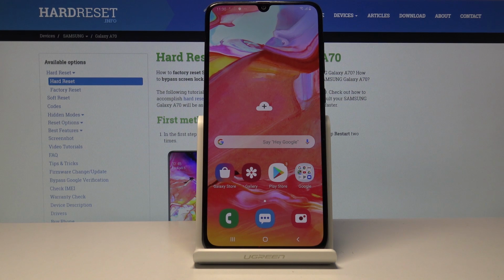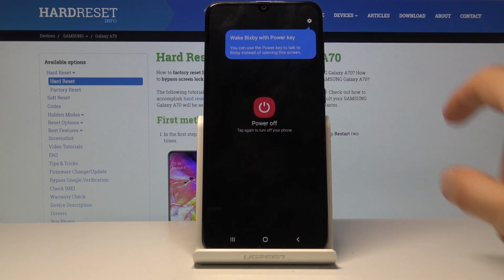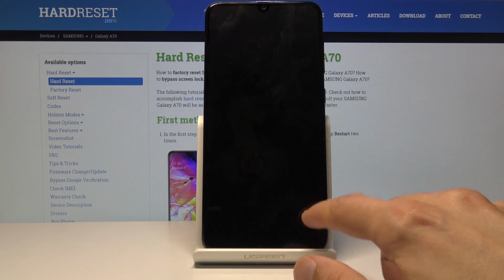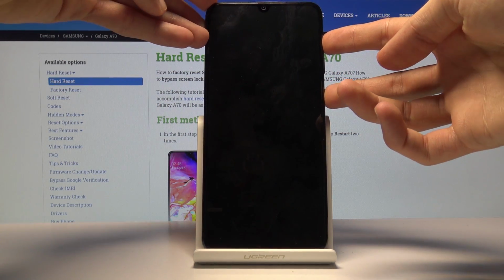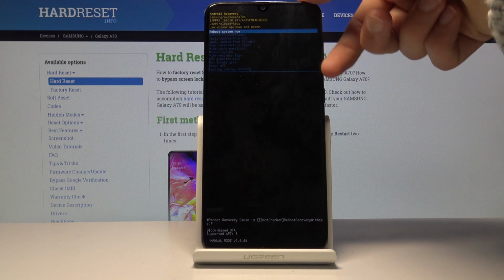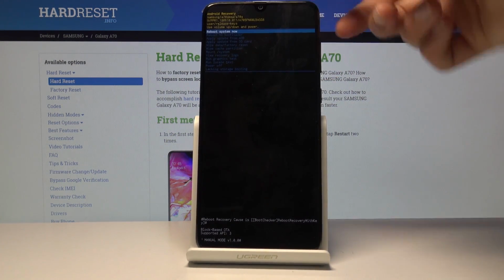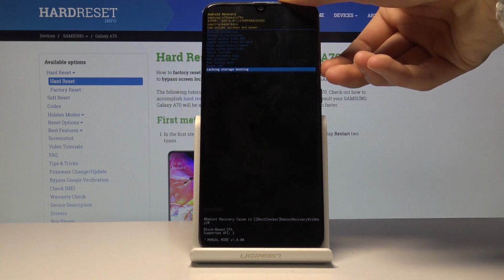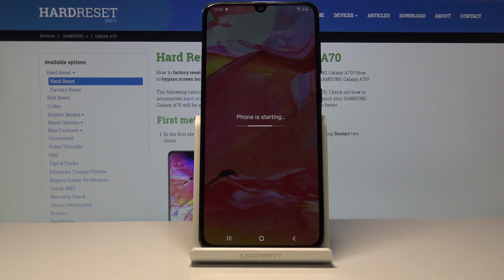How To Boot Recovery Mode in Samsung Galaxy A70 - Enter / Quit SAMSUNG System Recovery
Today, we show you how to enter Android System Recovery. Did you know, your Samsung has included hidden system? Recovery system allows to show the most important system information, you can also switch on or off a couple of useful tools, like: update android, clear data, wipe cache partition and a lot of more. Let’s discover the assigned combination of keys and get access to Recovery mode smoothly.

How to open Recovery Mode in Samsung Galaxy A70? How to boot Recovery Mode Samsung Galaxy A70? How to enter Recovery Mode in Samsung Galaxy A70? How to quit Recovery Mode in Samsung Galaxy A70? How exit Recovery Mode in Samsung Galaxy A70? How to use Recovery Mode in Samsung Galaxy A70?